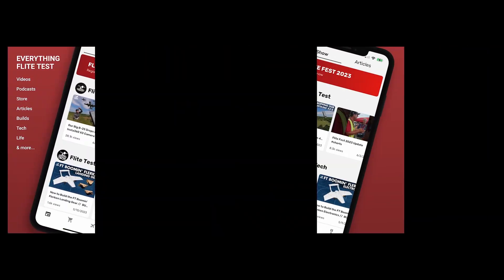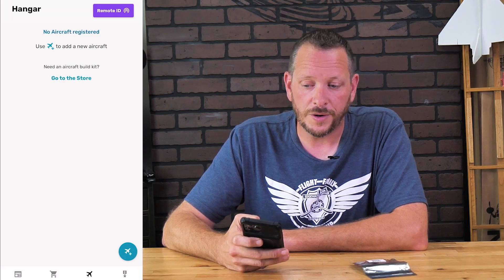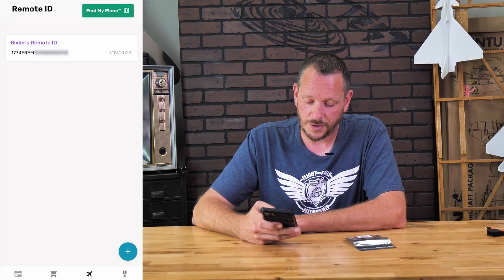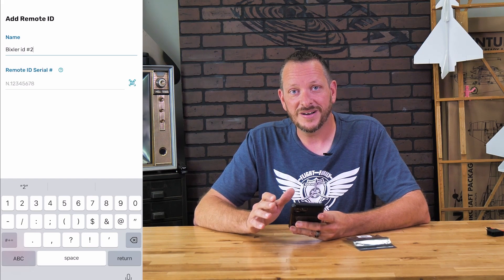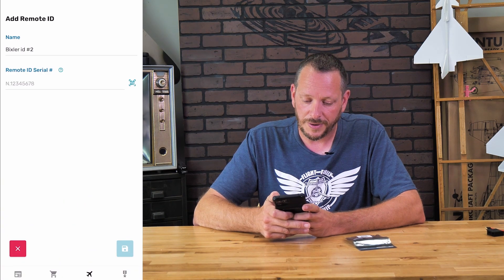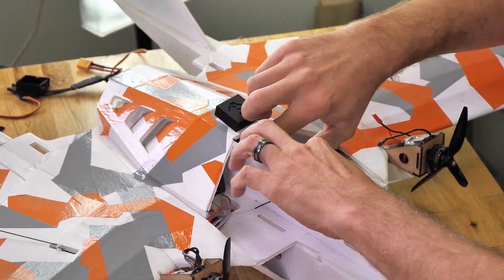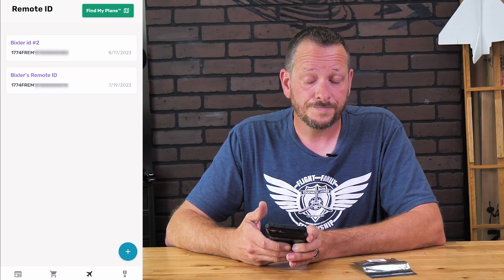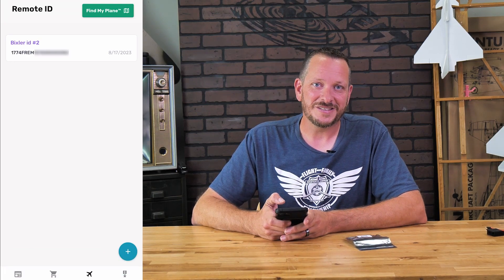How to Register Your EZ Remote ID With The FT App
Helpful videos►

ASMR